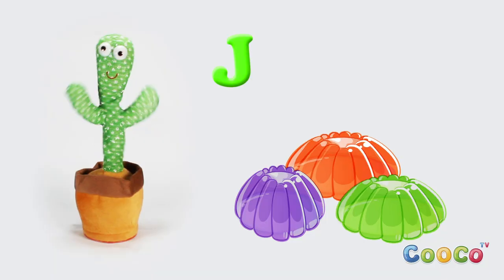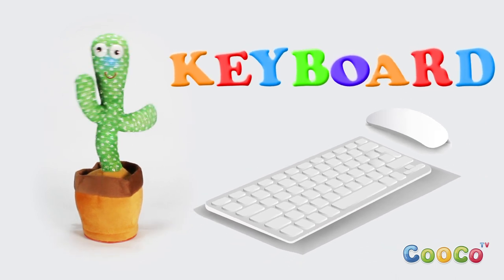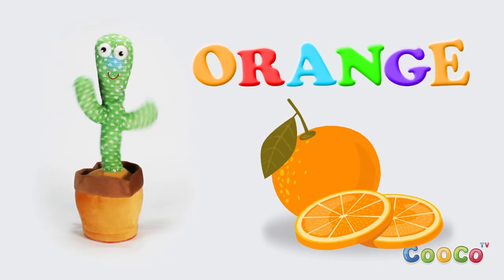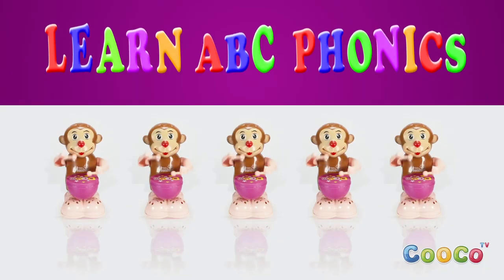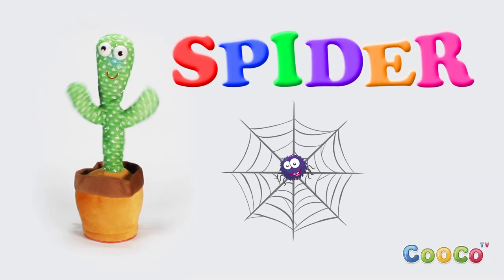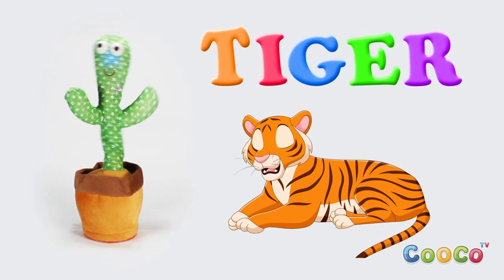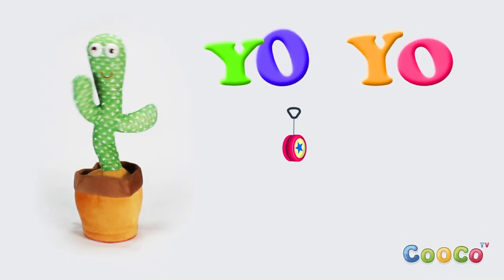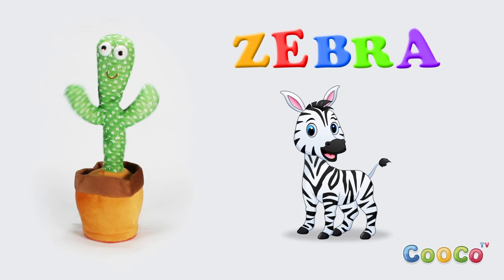ABC PHONICS SONG | Dancing CACTUS TOY | Learn, Sing & Dance | Cooco TV | Nursery Rhymes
Learn, Sing & Dance
with Musical Monkey and Dancing CACTUS TOY

Learn Abc phonics with coocotv

In this video, we're singing the abcphonicssong with kids. Join coocotv on their abcphonicssong nurseryrhymes Adventure! Watch and learn with us!

About Our Channel:

Cooco Tv is a Kids Educational Channel dedicated to teach kids. Learn more about Cooco Tv by clicking this link

🔴 ABOUT US
Welcome to Cooco TV

Cooco TV will make learning simple, enjoyable and educational for your child, We focus on molding the toddler's mind and every habits with colors, toys & music through the rhyme to make learning fun for the kids. Get a fantastic learning experience for your child with our high quality sound & video animation.

 Nursery Rhymes
abc phonics alphabet - letter a to z,
abc phonics a is for apple,
How To Learn ABC Phonics Quickly & Easily
How To Learn ABC Phonics | Cooco TV | Nursery Rhymes
How To Say "A, B, C" With Cooco TV
How To Learn ABC Phonics Fast & Easily (A Fun & Easy Tutorial)
How to pronounce each letter of the alphabet
How To Read ABC and Phonics with Cooco TV!
How to Learn ABC Phonics
sing-along songs , toddler songs , kids education